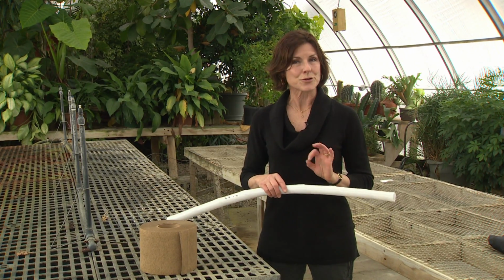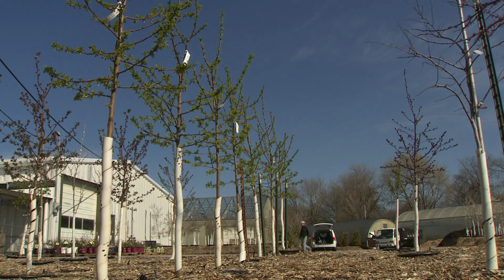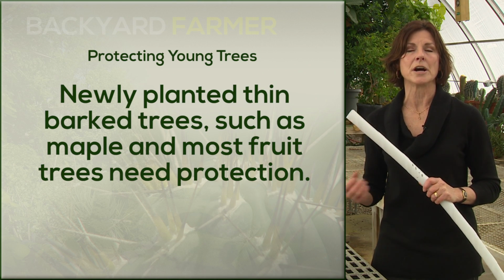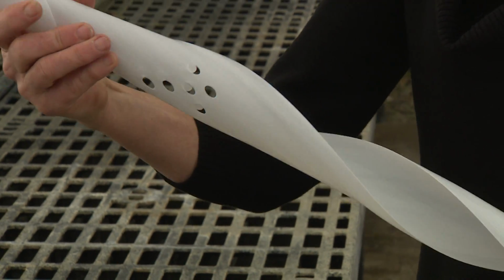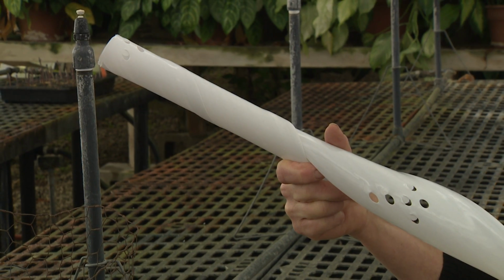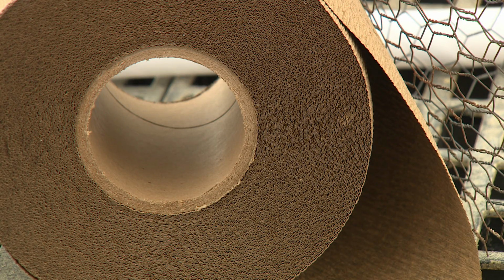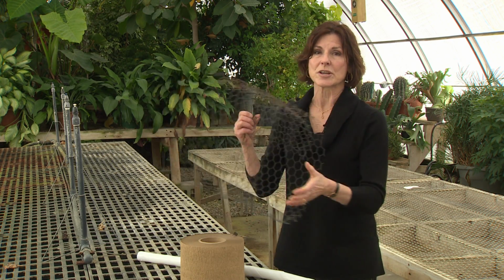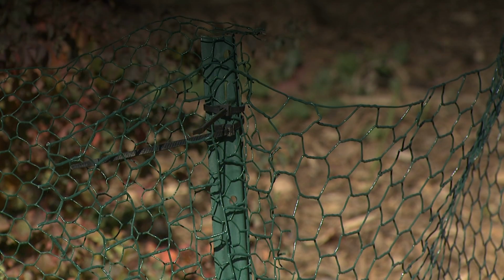Landscape Lesson: Tree Protection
Nebraska Extension Landscape Horticulture Specialist Kim Todd talks about simple tree protection